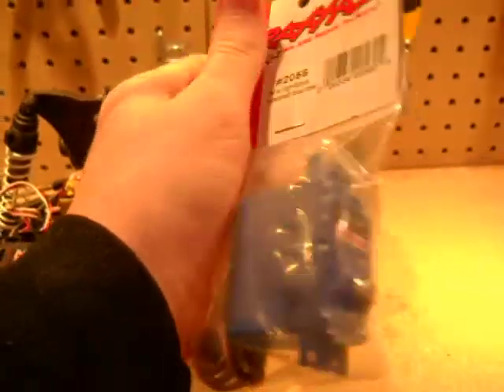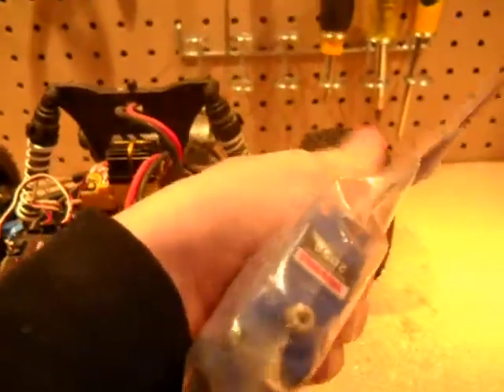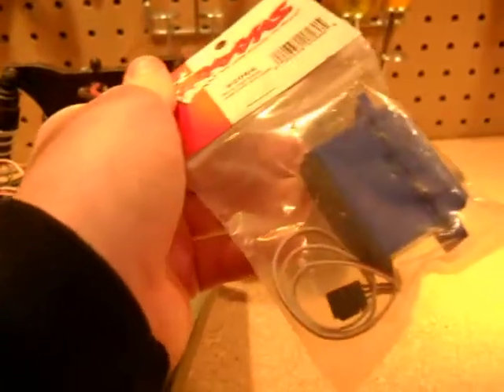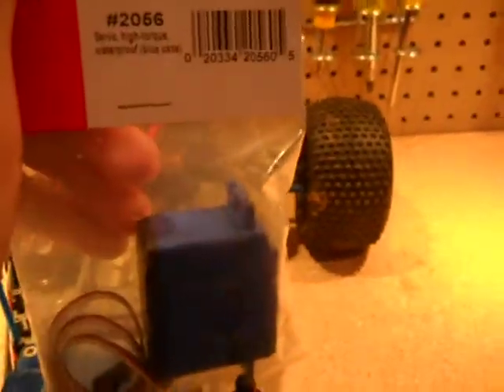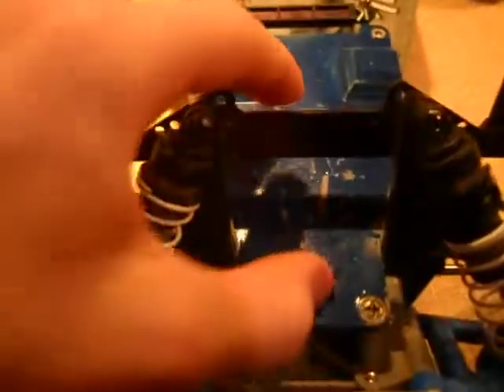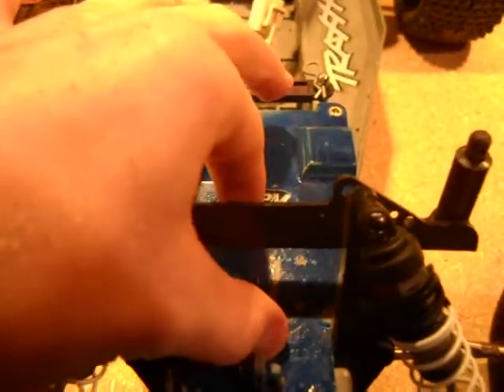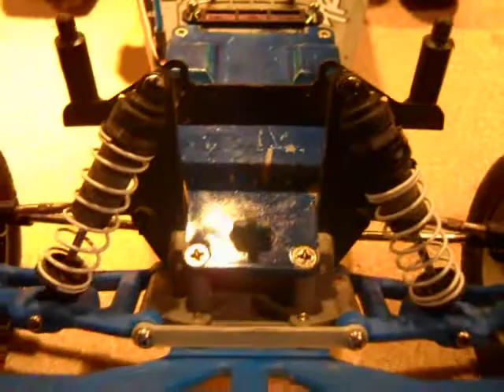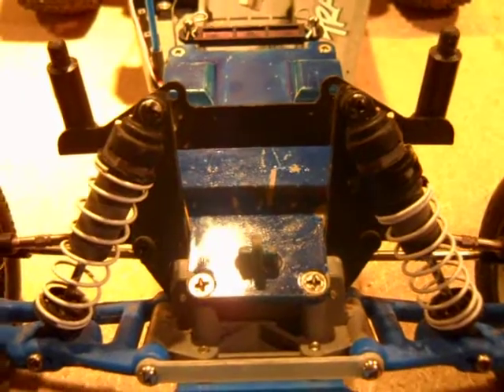rustler repairs level 6 upgrade (new servo)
I got a new stering servo for my rustler. My old one just stop working and I didn't want to spend hours working on it with no way fo knowing it will work again. So I just made up my mind on geting a new one. ENJOY!